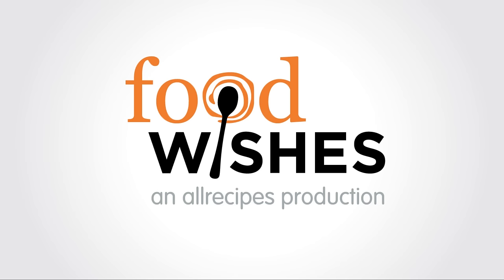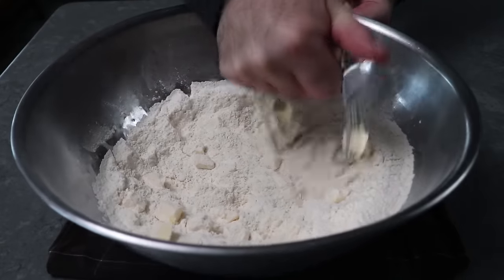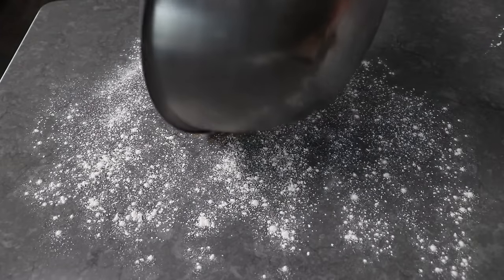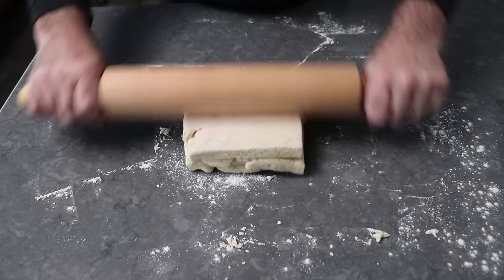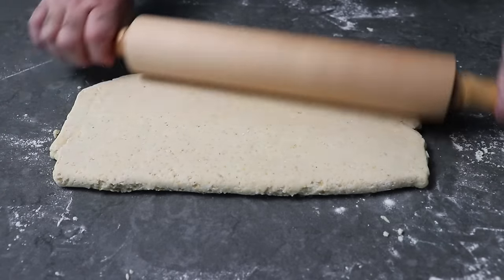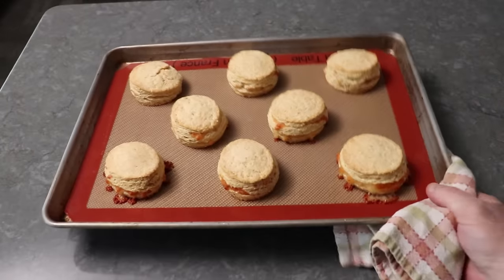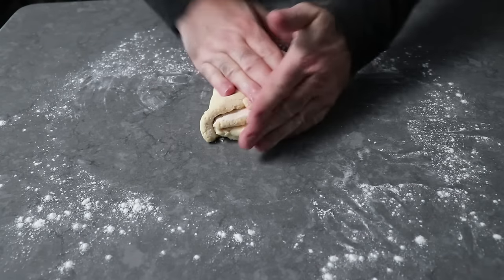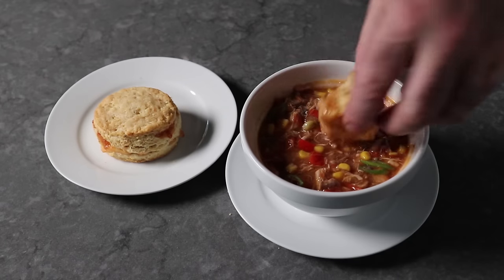Pepper Jack Cornbread Biscuits - Food Wishes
Can’t decide between a flaky, buttery biscuit, and a nice piece of cornbread? Well, now you can have both. Hot bowl of spicy chili sold separately. Enjoy!

To become a Member of Food Wishes, and read Chef John’s in-depth article about Pepper Jack Cornbread Biscuits, follow this